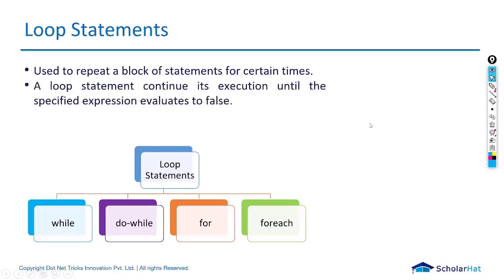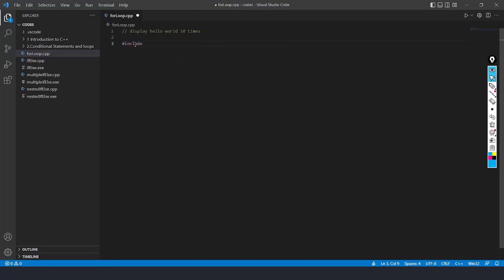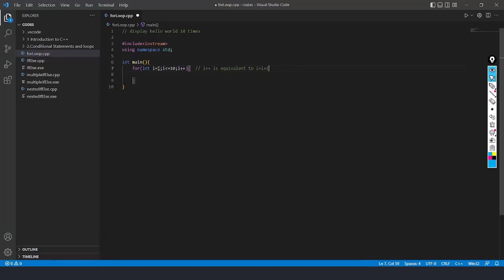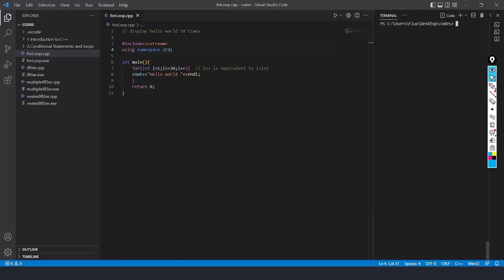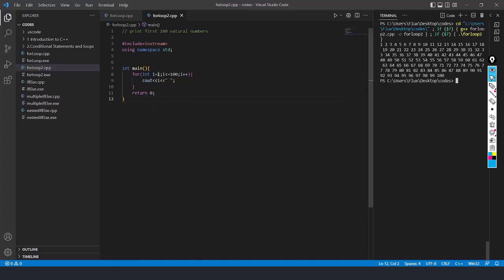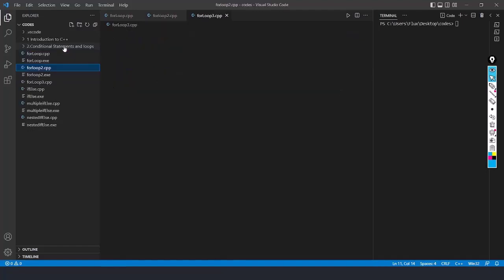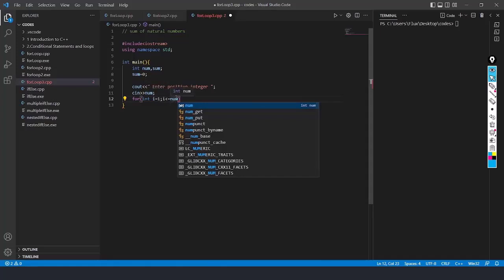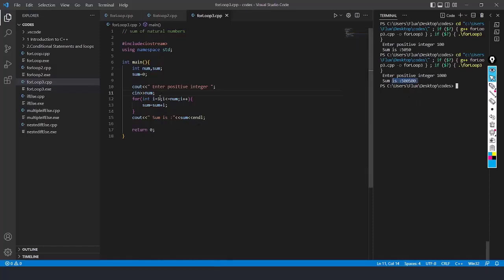Mastering the For Loop in C++ | Complete Guide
Take your C++ programming skills to the next level with this comprehensive tutorial on the "for" loop! Whether you're a beginner or looking to deepen your understanding of iterative control structures, this video is perfect for you.

🔍 Key Topics Covered:

Introduction to the For Loop: Understand the syntax and functionality of the "for" loop in C++, a powerful tool for executing a block of code repeatedly.
Loop Initialization: Learn how to initialize loop variables and set up the loop's initial condition.
Loop Condition: Explore how to define the condition that determines whether the loop continues executing.
Loop Increment/Decrement: Discover how to specify the action that updates loop variables after each iteration.
Practical Examples: Dive into real-world scenarios and coding exercises to solidify your understanding of the "for" loop's usage and versatility.